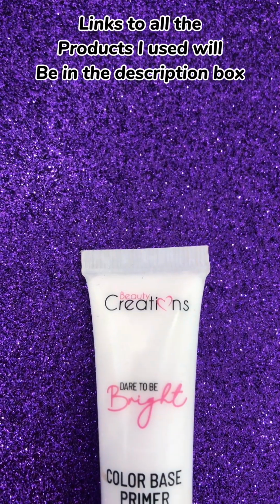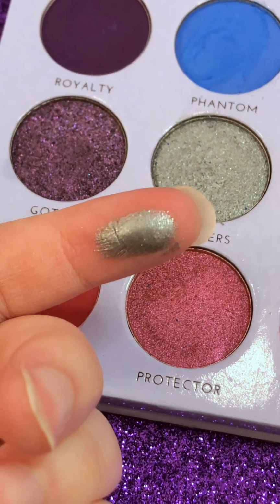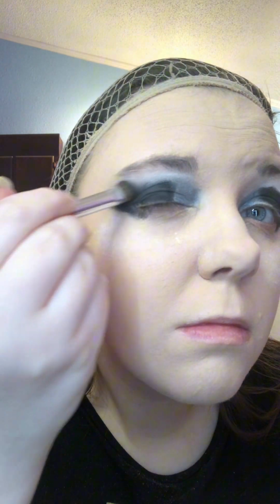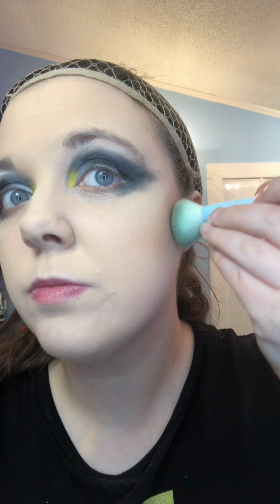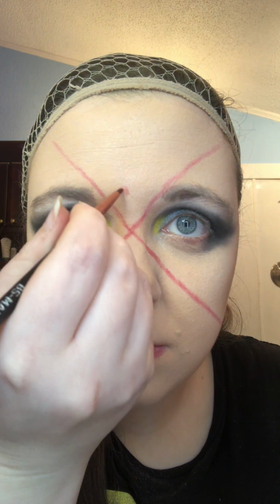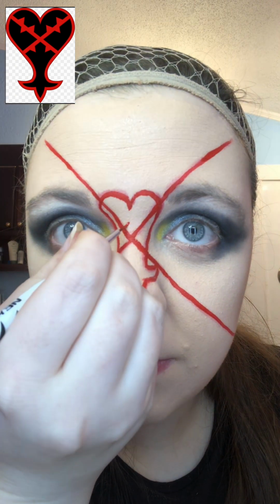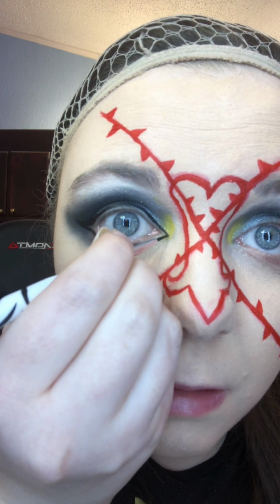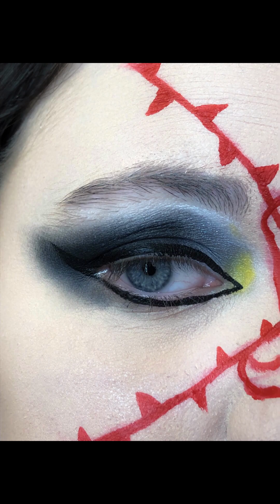Ansem: Seeker Of Darkness Inspired Makeup Tutorial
As promised, here's how I did my makeup for March Caprice this year!
Featuring some of the truly epic jams gifted to us by fellow musically gifted KH fans from last year's March Caprice Concert Soiree!

Products:
-Beauty Creations Color Base Eye Primer "White Out"

- NovaHazeCosmetics "Malleus" Shimmer Lipgloss

Background Music
-Castle Oblivion [Kingdom Hearts Re:CoM Remix]
-X III - v e N (Roxas the Lofi Hip hop)
-Waltz of The Damned (Kingdom Hearts II METAL) by Ro Panuganti